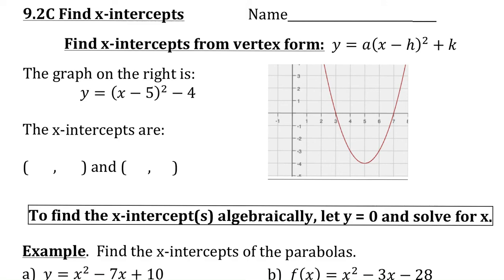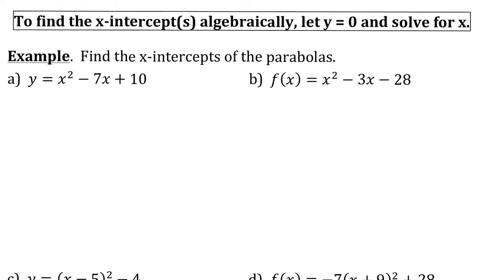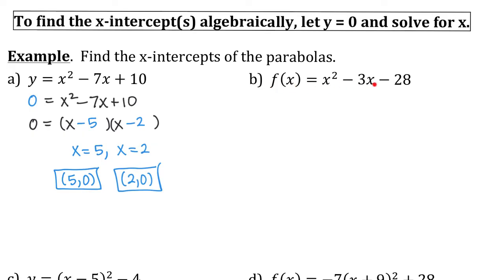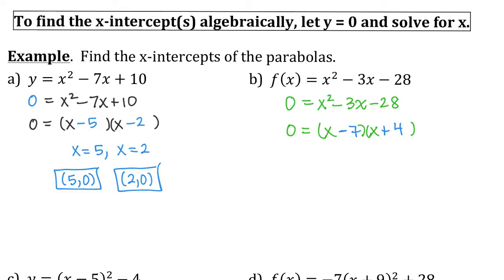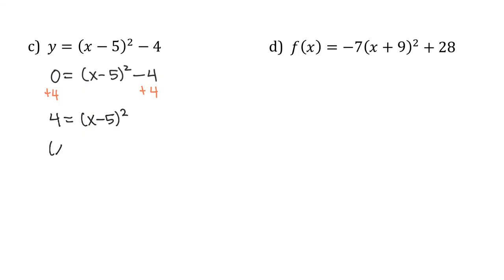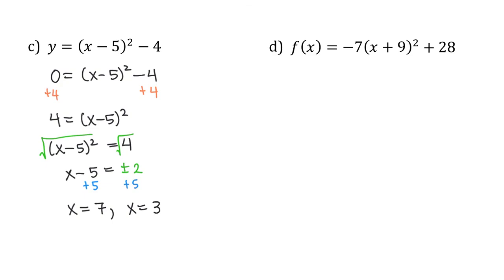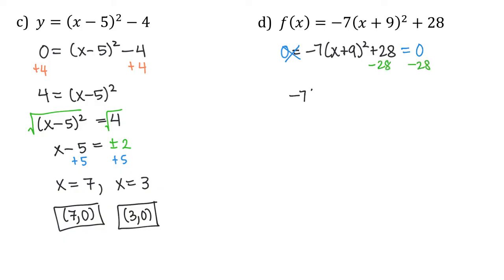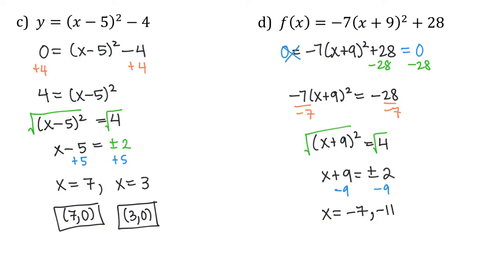9.2 Day 3 Find x intercepts